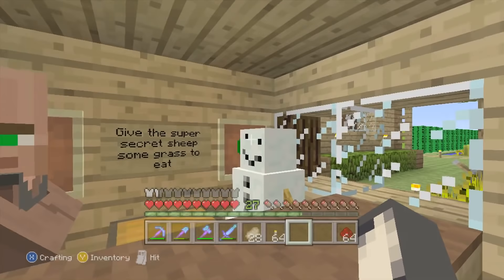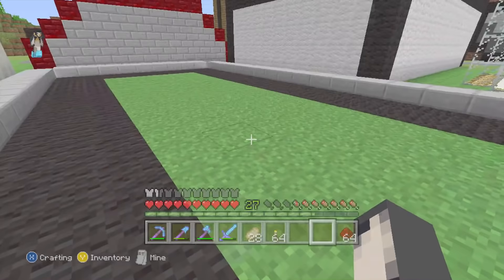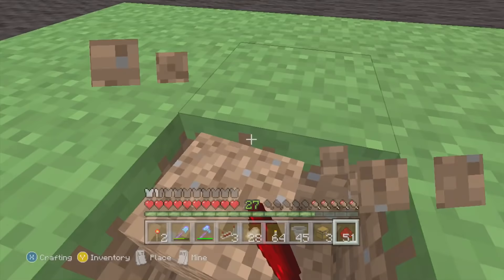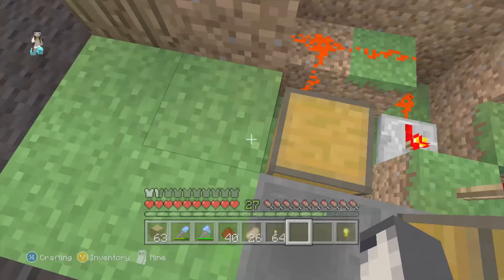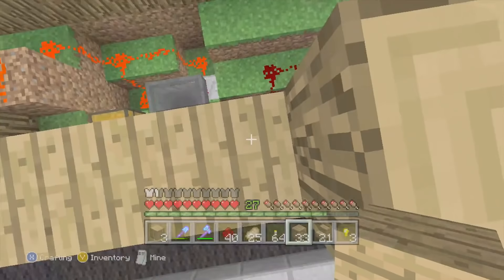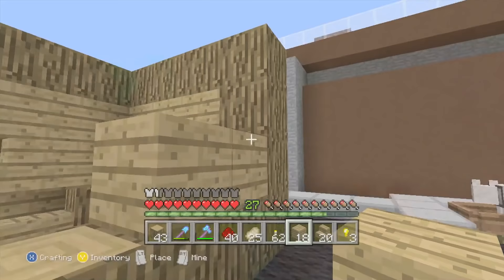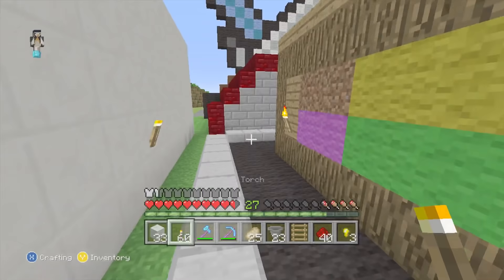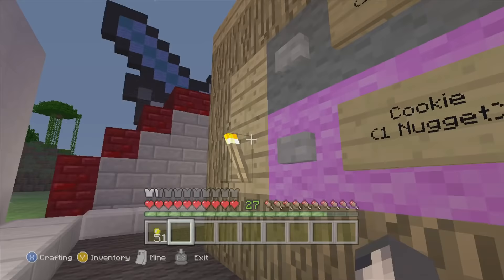Minecraft Xbox: Sail-Thru [240]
In this episode I build a Sail-Through, which is like a Drive-thru, but with boats.
This series is my Let's Play on the Xbox 360 Edition of Minecraft, where I showcase everything that I've been doing in SB's Awesome World, and have some adventures along the way.